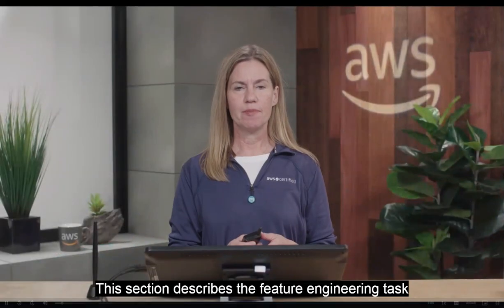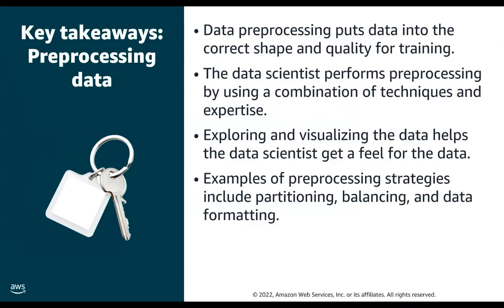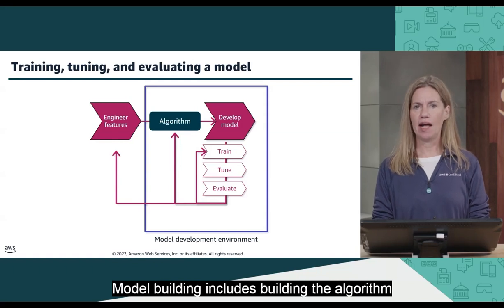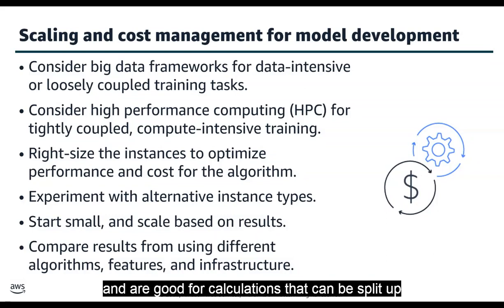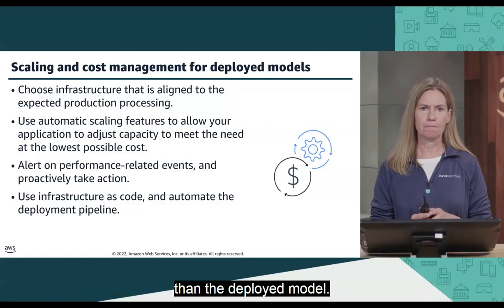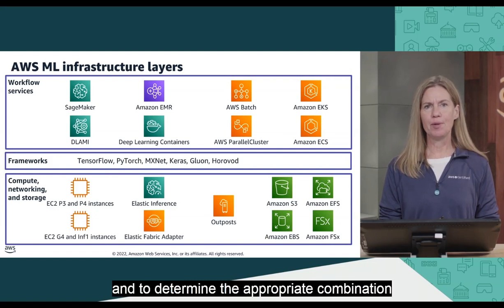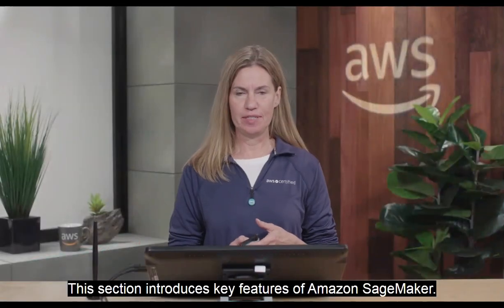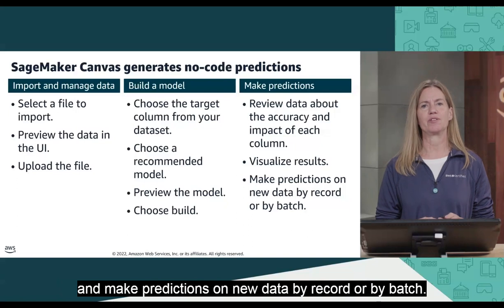AWS Academic Data Engineering - Module 10 - Part 2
This video continues Processing Data for Machine Learning, specifically:
- Preprocessing data
- Feature engineering
- Developing a model
- Deploying a model
- Machine Learning infrastructure on AWS